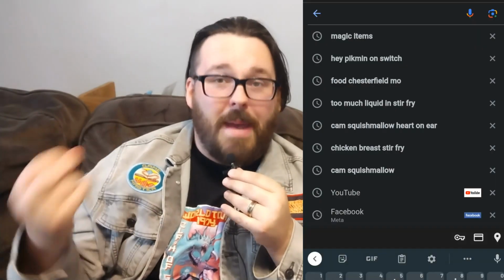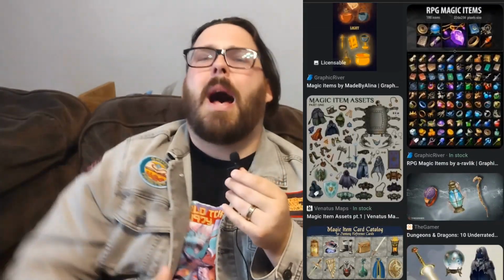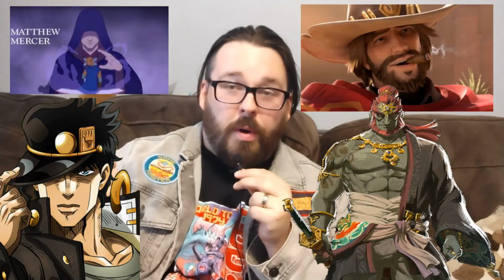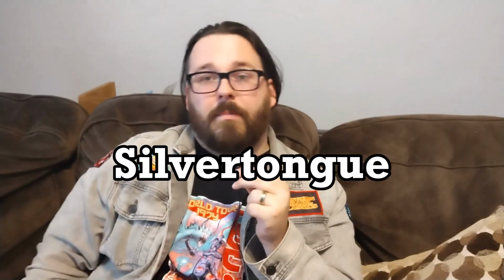Custom NPCS and Magic Items -- Dice Chain Episode 2 (reupload)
Have you ever wanted to spice up your game with homemade magic items? Maybe base an NPC or two after some people you know? To a new Judge, it can sound a little difficult but on today's episode of Dice Chain, Judge Logan will show you just how simple and fun it can be.